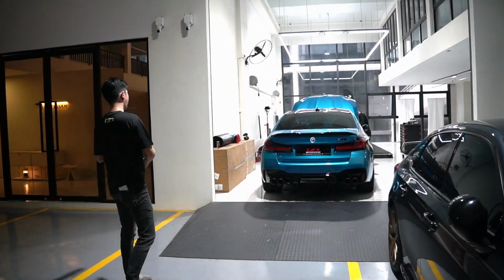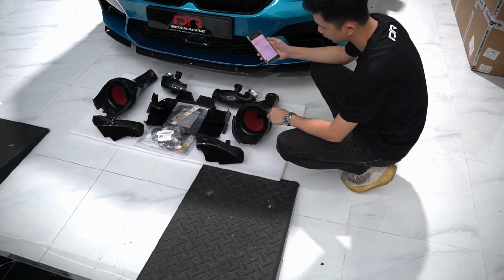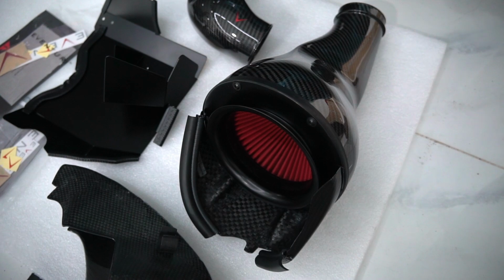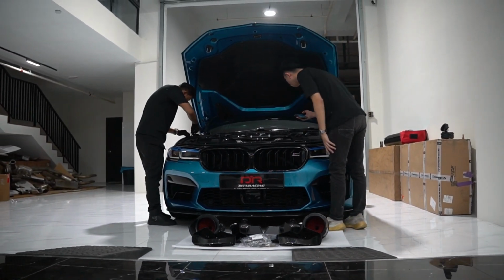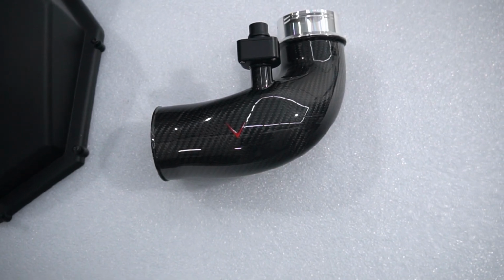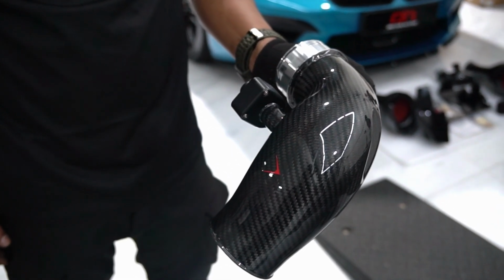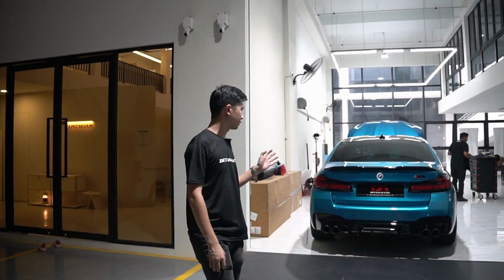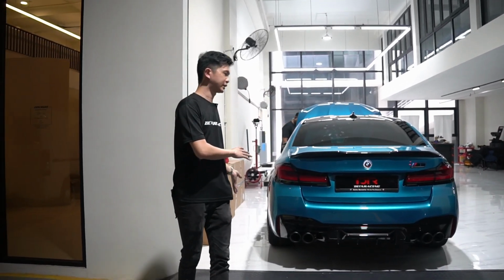2021 BMW M5 COMPETITION F90 LCI MALAYSIA | EVENTURI INTAKE | AKRAPOVIC EXHAUST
Our client's BMW M5 Competition in Malaysia is back for more upgrades! After months of running our Akrapovic exhaust system, he decided it is finally time to do something about the intake system, of course we have to put in the best available intake for the M5 F90

We fitted @Eventuri carbon intake, as well as larger-than-stock turbo inlets to improve the overall performance on the 4.4L V8 twin turbo engine. With Eventuri intake & turbo inlets installed, not only the car feels better power, also the aural pleasure whenever you hit the throttle pedal, way louder intake suction sound than stock!